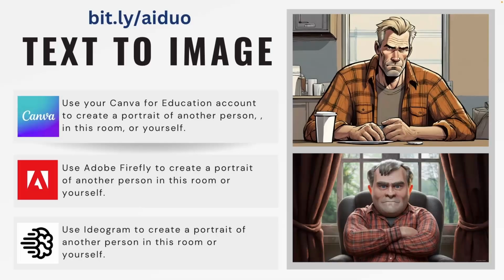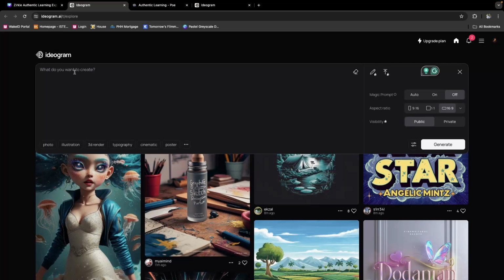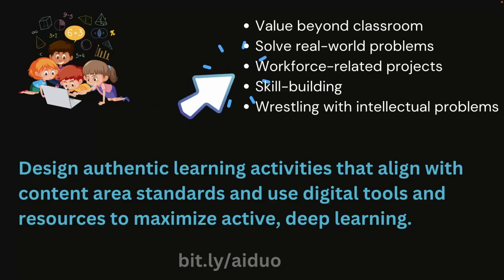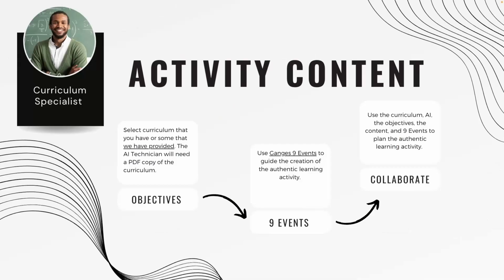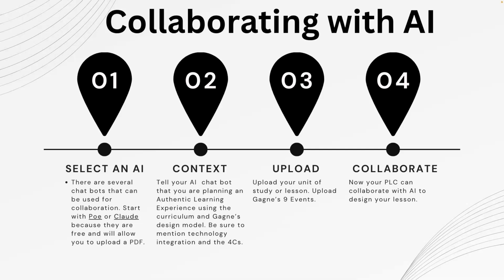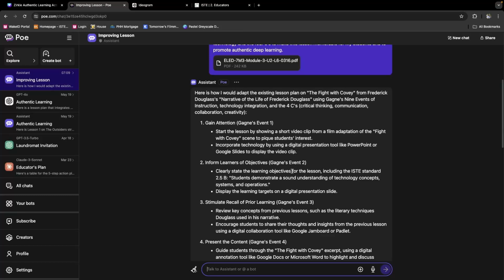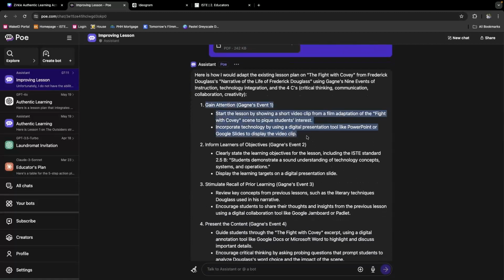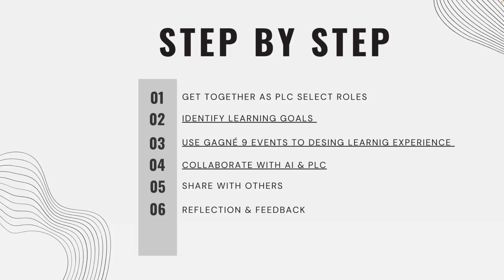Design Duo: Supercharging Authentic Learning Thru Human-AI Collaboration Presented by Chris Zirkle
Get ready to witness the magic of human-AI synergy as you craft learning experiences that captivate your students and prepare them for success in the 21st century. Whether you're looking to breathe new life into a familiar unit or build an interdisciplinary project from scratch, this session will equip you with a transformative toolkit. Ditch the mundane and monotonous in favor of lessons that foster real-world relevance, technological fluency, and limitless student potential.